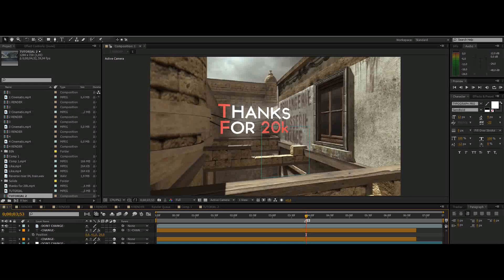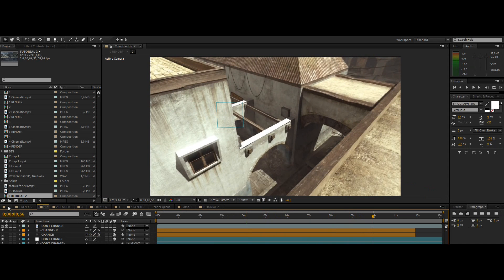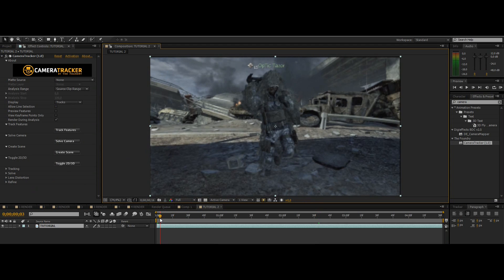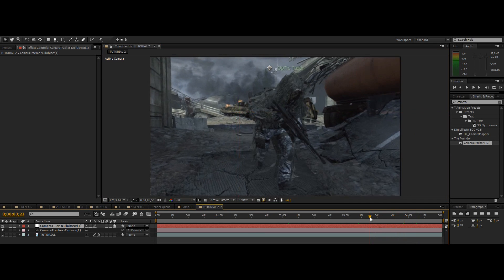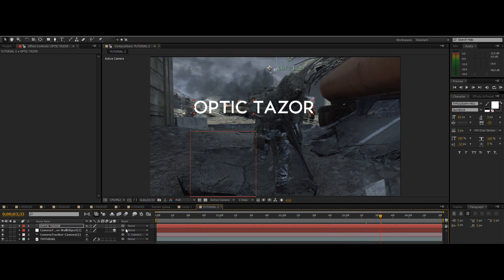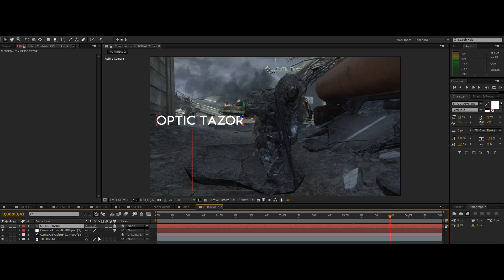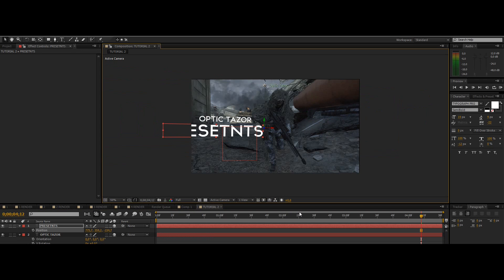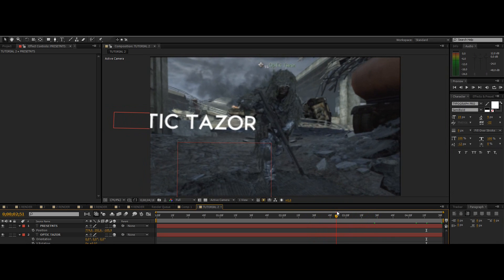After Effects CC - 3D Motion Tracking Tutorial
In this Adobe After Effects Tutorial I will show you how to motion track a moving clip and insert any object or text in 3D space.